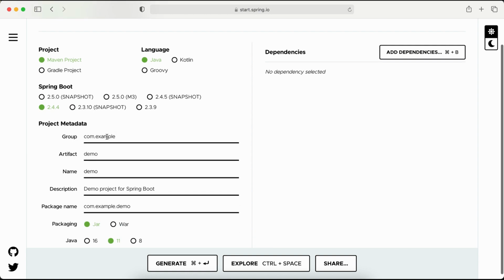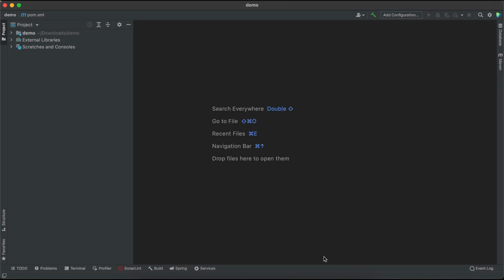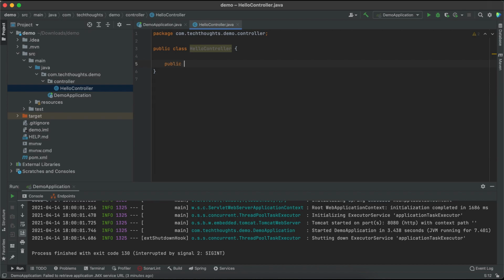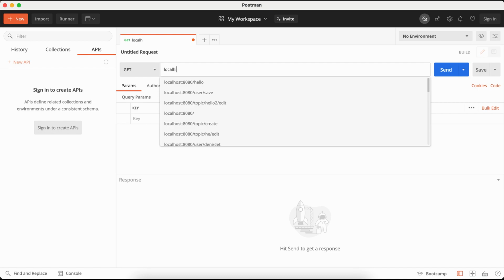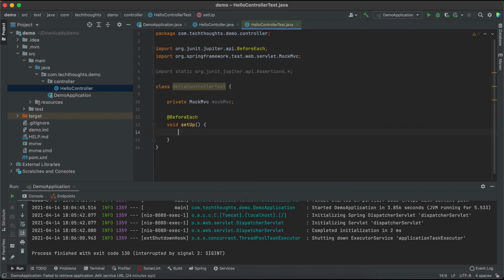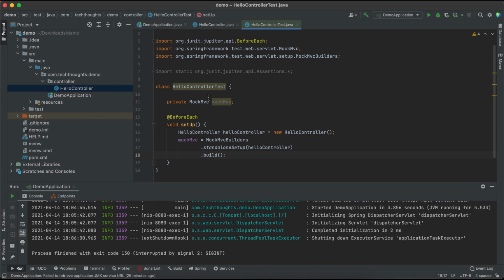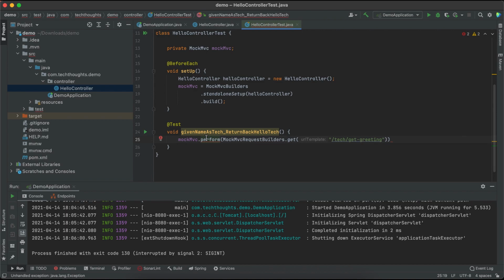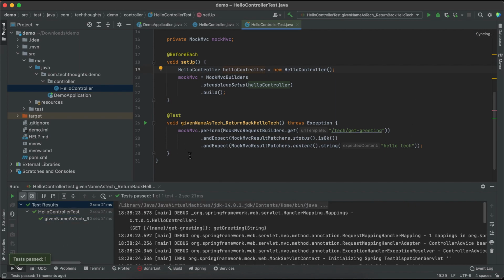Unit Testing a Java Spring Controller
This video shows how to unit test Java Spring controllers the correct way